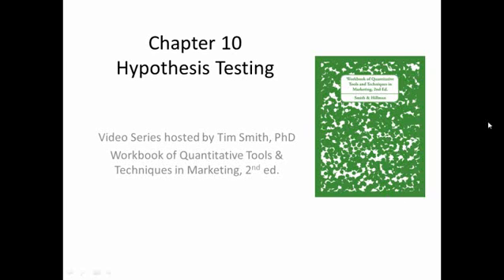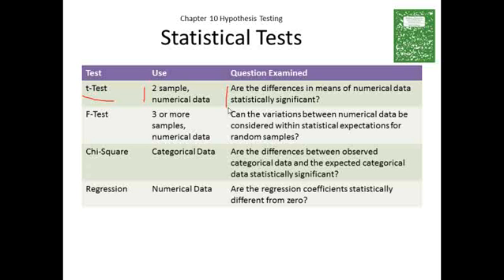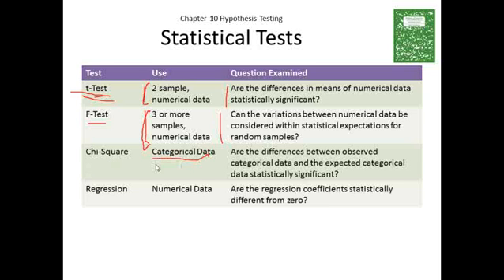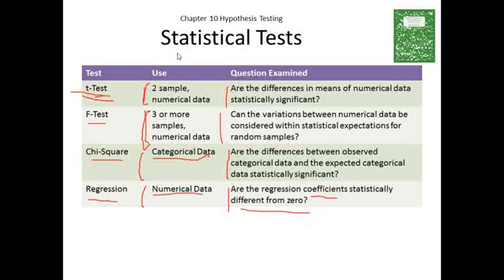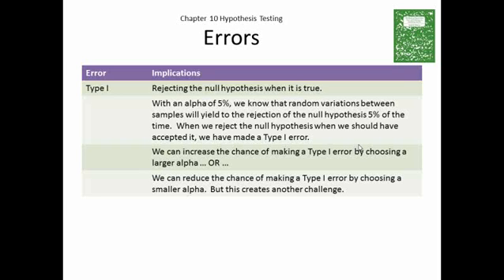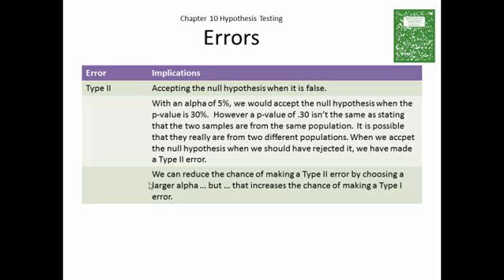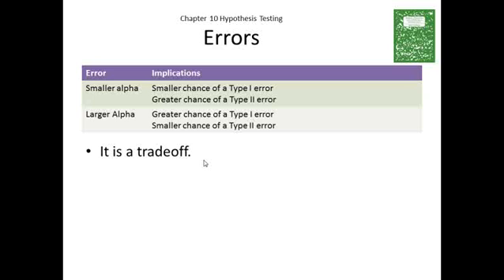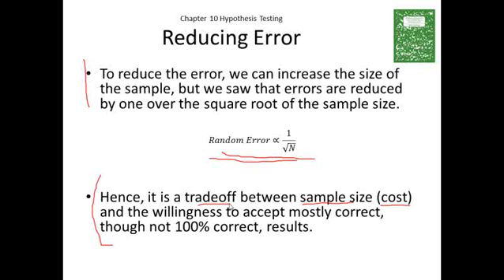Marketing Statistics in Excel 10.1 Hypothesis Testing